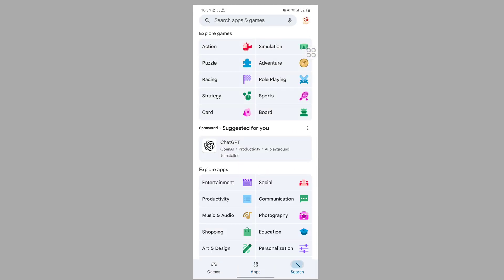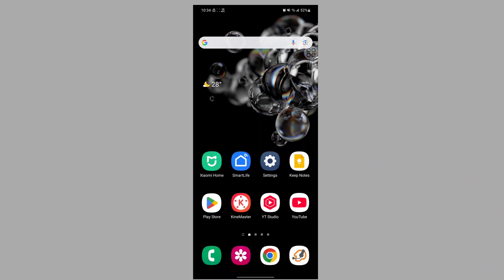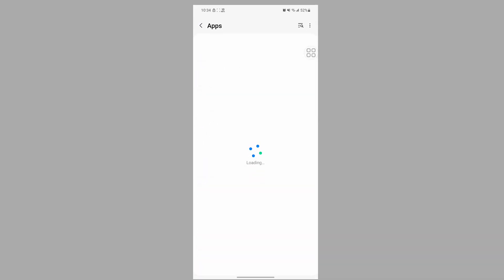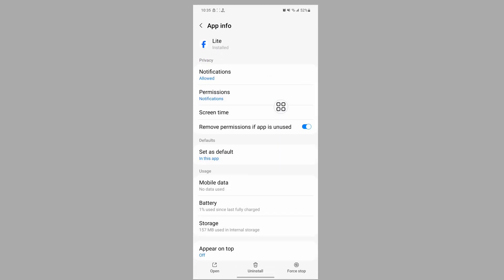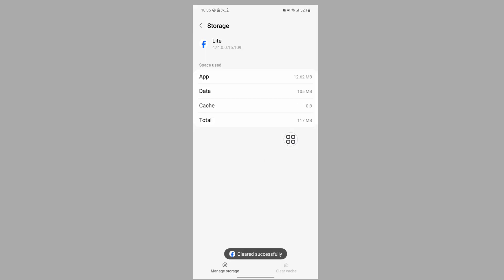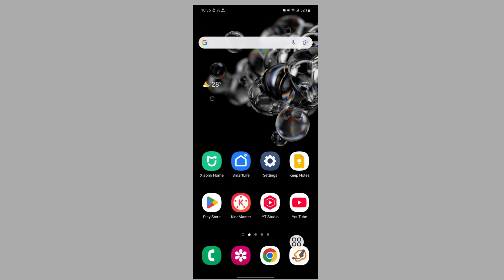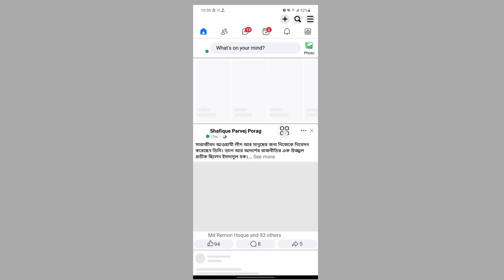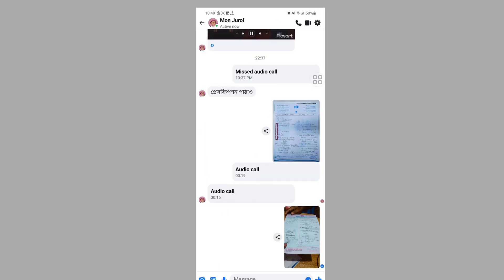Fix You received a message but your version of facebook lite Messenger does not support it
Are you looking for how to You received a message but your version of facebook lite Messenger does not support it ?  In this video I show you how to fix You received a message but your version of facebook lite Messenger does not support it.

And find out Facebook lite

I hope that this method solve You received a message but your version of facebook lite Messenger does not support it.